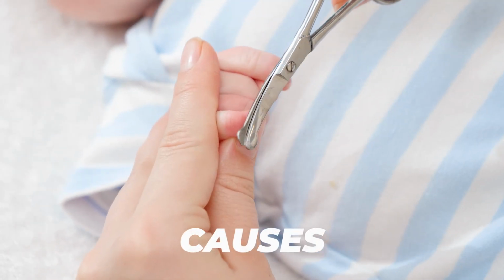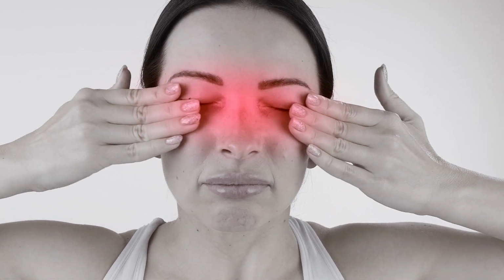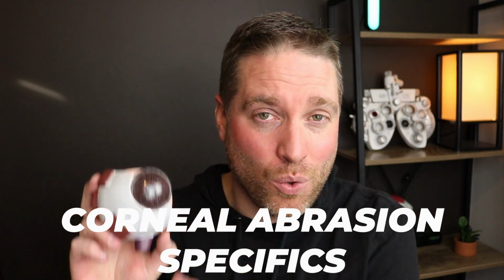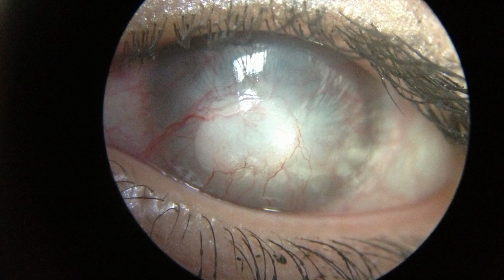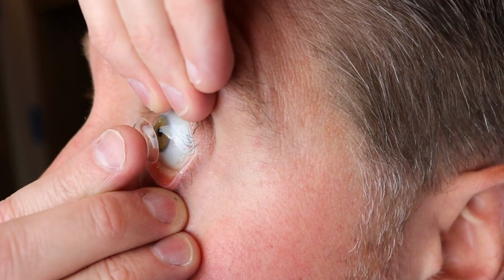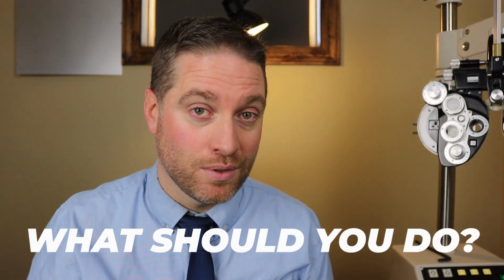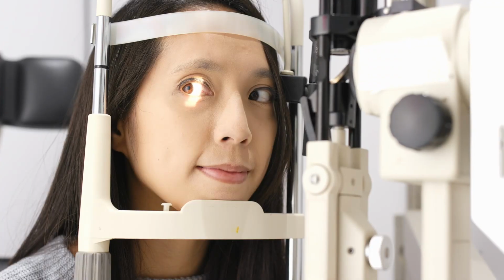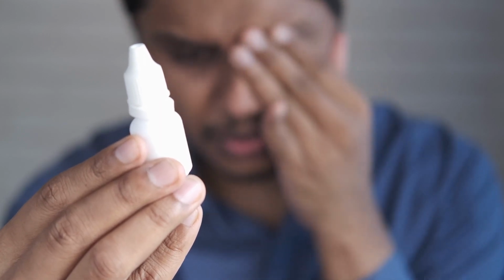Scratched Eye!? - What You NEED To Know // Corneal Abrasion (Symptoms, Treatment)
A Corneal Abrasion can be very painful, and be a very serious eye injury.  It's important to know what steps you need to take if you scratch your eye.  In this video, Dr. Guymon goes over Corneal Abrasion causes, symptoms, and treatments.

CORNEAL ABRASION HELP
Medi-First Eye Wash
Transparent Eye Wash Cups
Artificial Tears (Systane Hydration PF)

WHAT IS DISCUSSED IN THIS VIDEO
Luckily, an eye abrasion can heal very fast.  It will also heal without a scar most of the time.  But, there are certain situations that a corneal abrasion can be serious.  If it scratches deeper into the corneal layers, passed bowman's layer, than it can leave a scar in the cornea, which could reduce and blurry vision permanently.  Also, it's important to know what has scratched the eye.  If fungus is introduced into the eye, it can cause a serious and difficult to treat fungal infection.  Treating a scratched eye should be a top priority, and always go see your eye doctor if you scratch your eye.

DID YOU JUST GET A VR HEADSET?

DO YOU HAVE DRY EYES?

READING GLASSES I LIKE
Blue Light Computer Glasses (Prospek)
Thinoptics Keychain Reading glasses
Foldable Reading glasses

MY FAVORITE ARTIFICIAL TEARS
Refresh Mega-3
Refresh Relieva PF bottle
   Approved for contact lenses:
Refresh Relieva for contacts
Systane for contacts

BLUE LIGHT GLASSES RECOMMENDATIONS:
Horus X Gaming/Computer Blue Light Glasses
GUNNAR Gaming/Computer Blue Light Glasses
GUNNAR Gaming Glasses And Sunglasses
Deep Sleep Blue Light Glasses

Lens Cleaning Cloth

This video is NOT SPONSORED, but this description contains affiliate links, which means that if you click on one of the product links, I may receive a small commission at no additional cost to you.

🕒TIMESTAMPS🕒
0:00 Intro
0:18 Corneal Abrasion Causes
0:49 Corneal Abrasion Symptoms
1:55 What Happens To Your Eye With A Corneal Abrasion
3:34 Corneal Abrasion Treatment
4:48 Do's and Dont's With A Scratched Eye